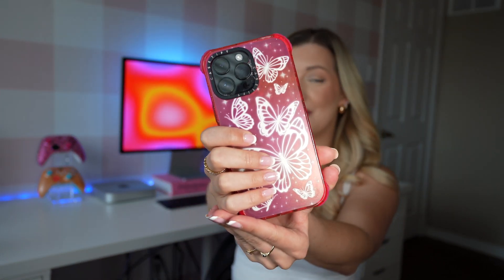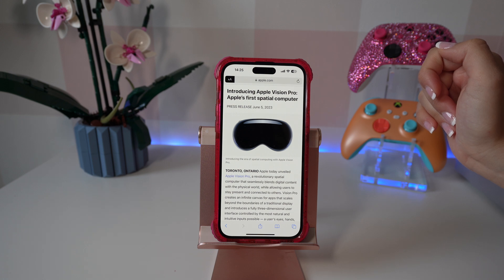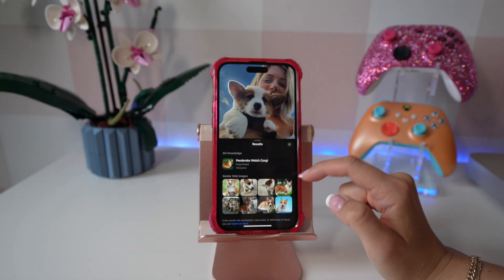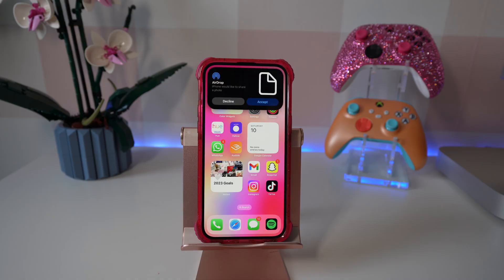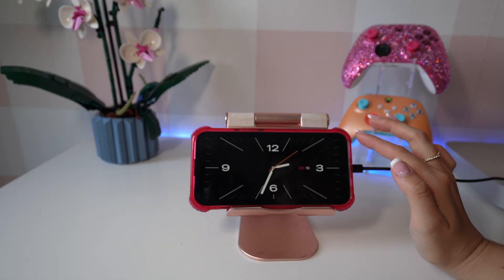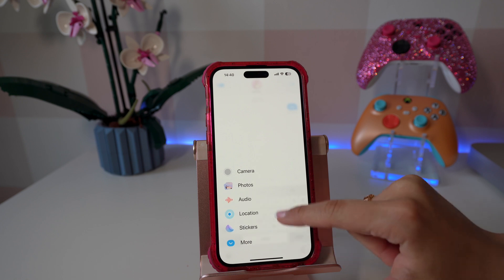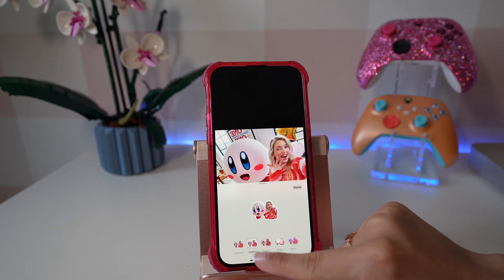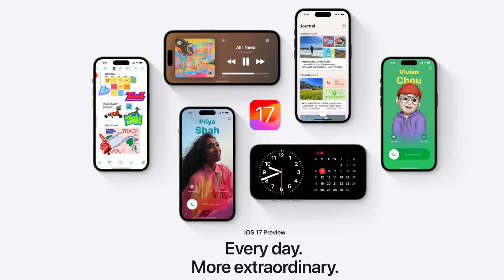iOS 17 - Best New Features!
These are my top fave new features on iOS 17! What are your thoughts on iOS 17?

iPhone/iPad stand link 🇺🇸
iPhone/iPad stand link 🇨🇦

About this channel:
Hey, I’m Katarina Mogus aka katamogz, a tech YouTuber from Toronto who loves to make tech reviews/tips, tricks, and hacks videos. You may have seen me on TikTok @katamogz or Instagram @enfliquecreative doing reviews, tips and tricks or unboxing videos for Apple iPhones, iPads, Macs, MacBooks, gaming, to help more people learn about tech!